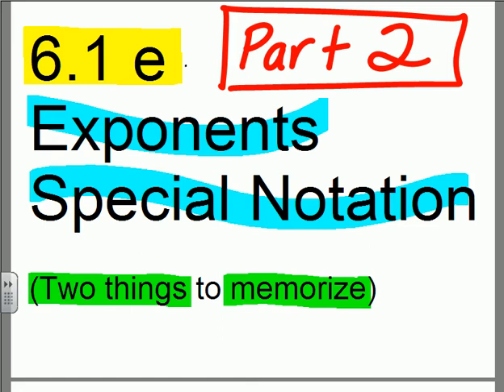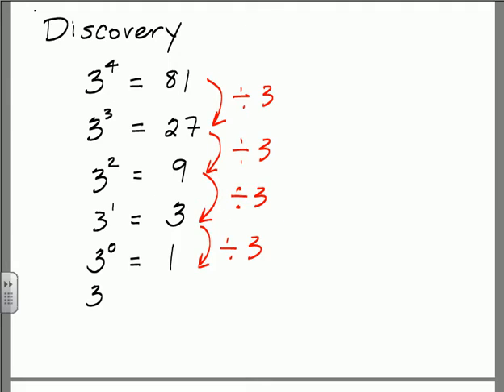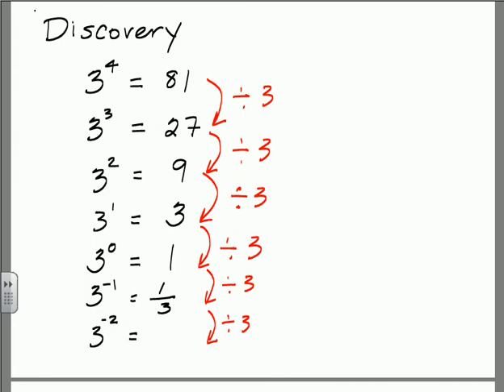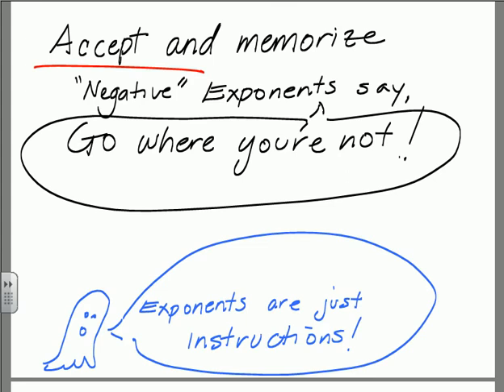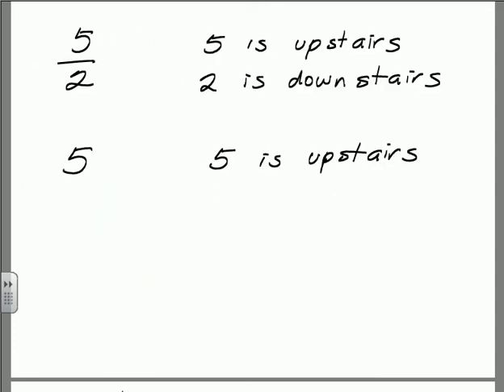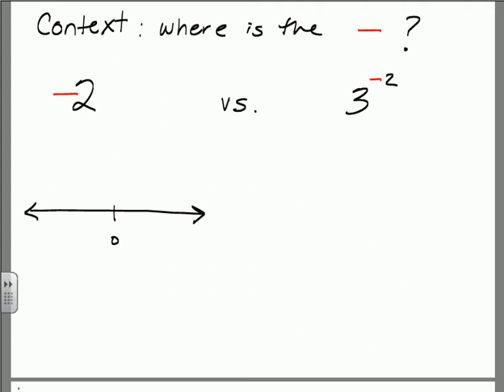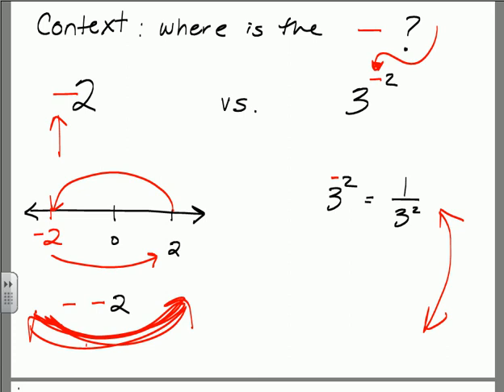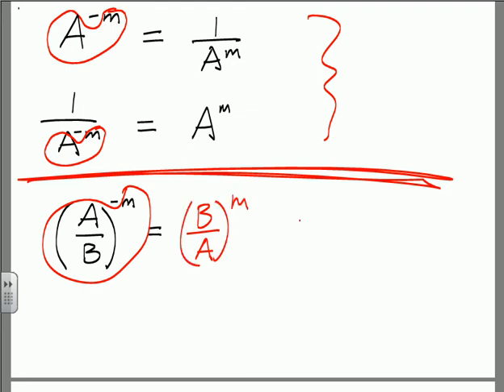6.1e Exponents (special) Notation part 2.avi